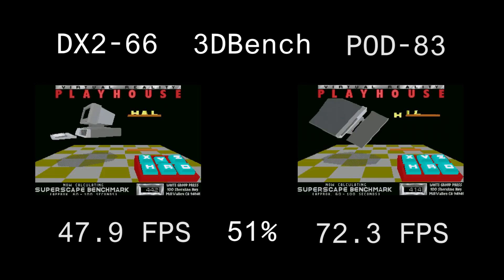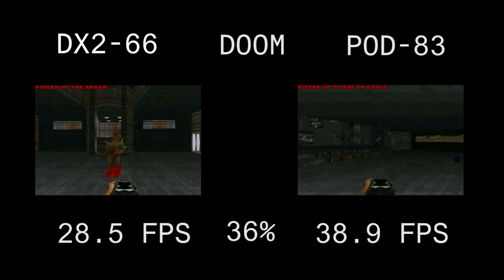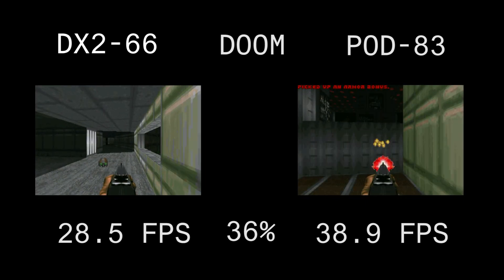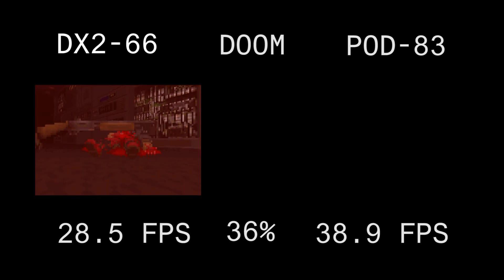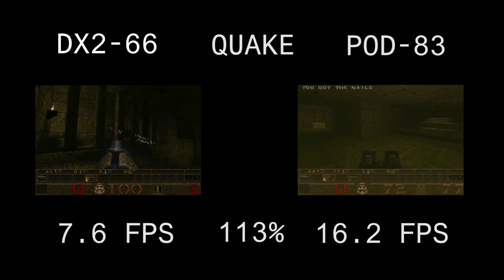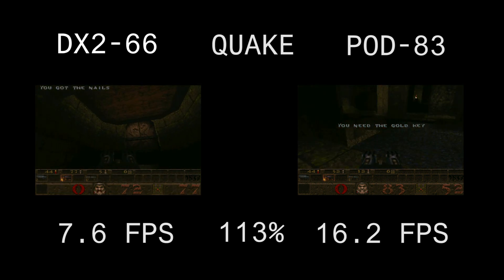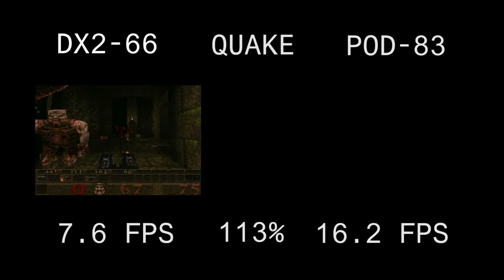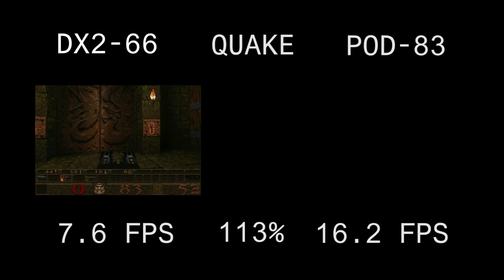486DX2-66 VS ODP5V-83 Pentium Overdrive CPU Comparison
Today we explore the difference between a 486DX2-66 and a POD-83 upgrade processor. There is only a 27% difference in clock speed but the superscalar architecture of the Pentium completely decimated the 486 when a program was optimized for it.